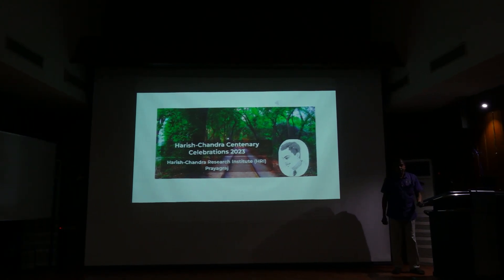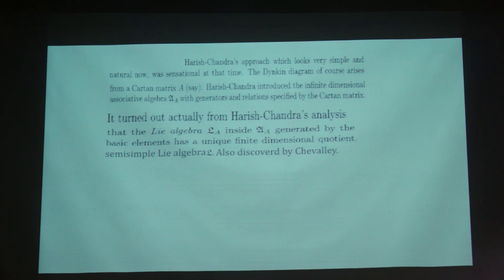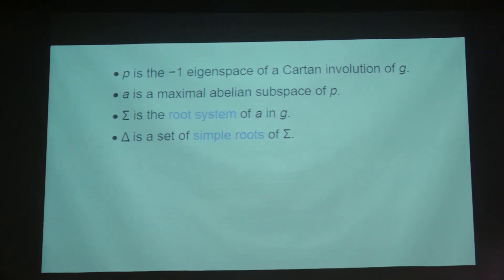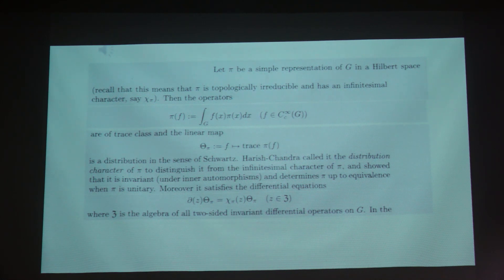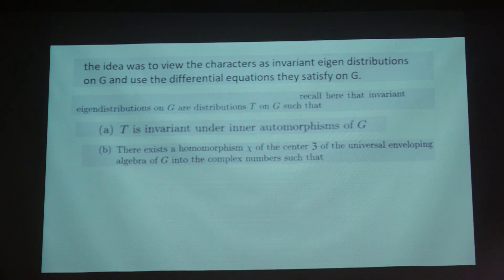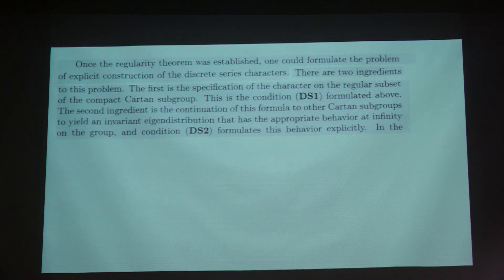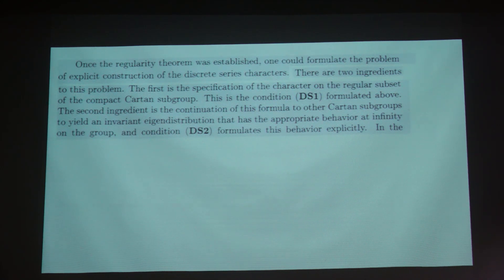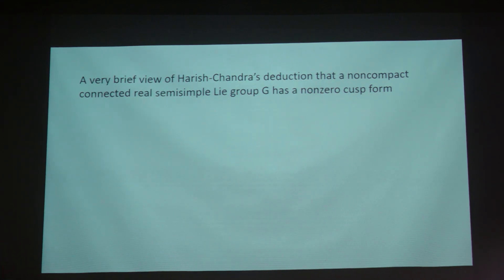2 R Parthasarathy